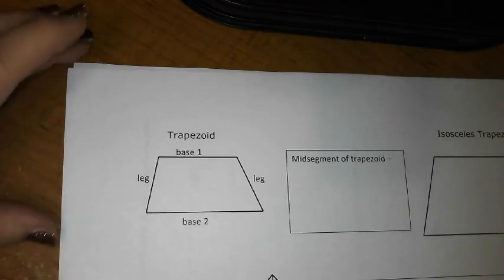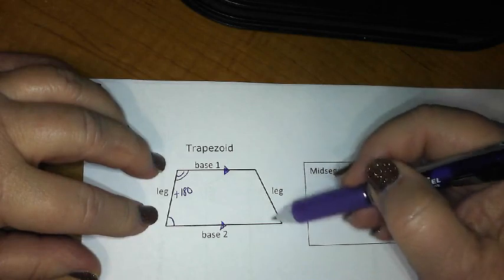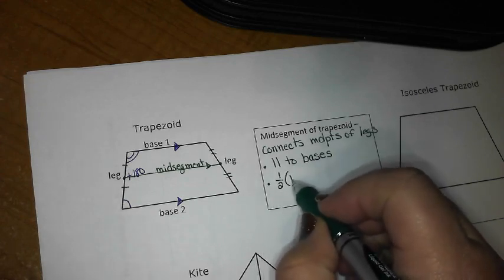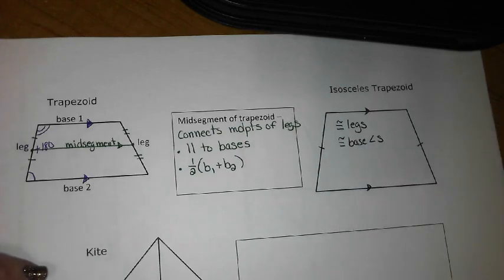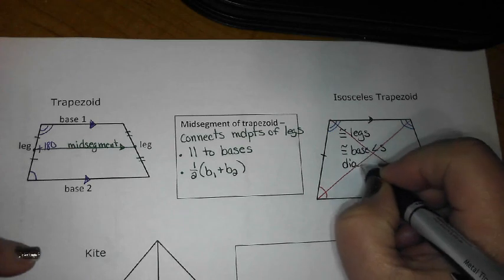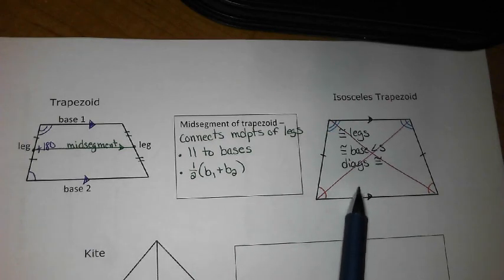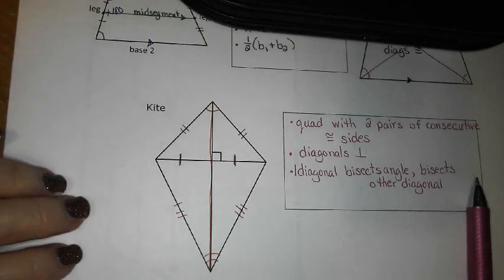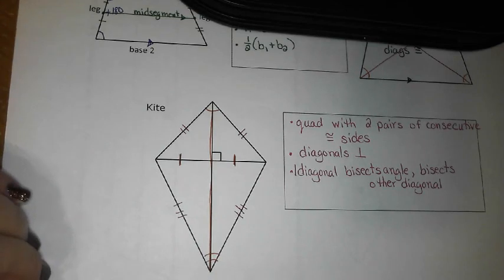Geometry - Quadrilaterals - Trapezoids and Kites